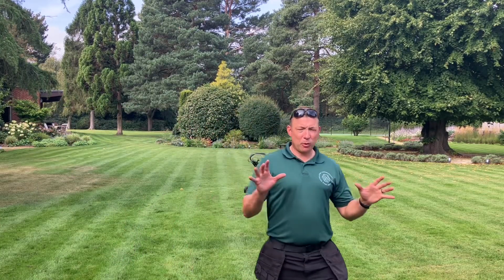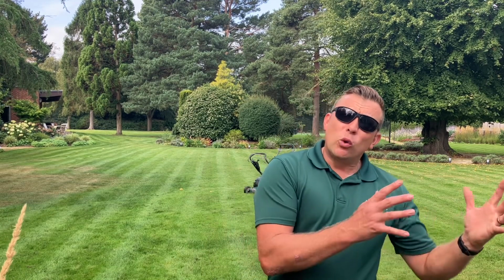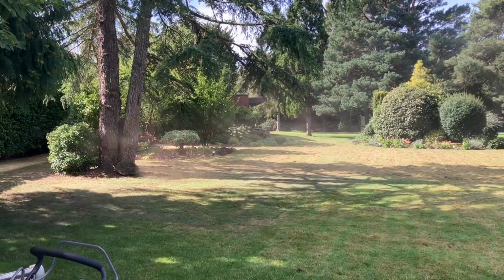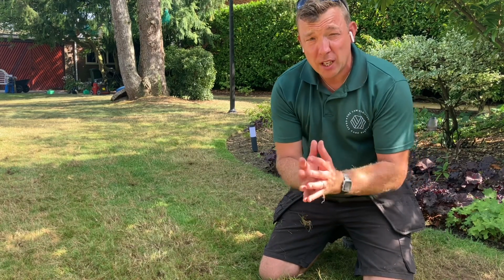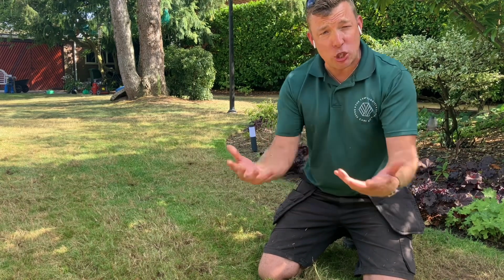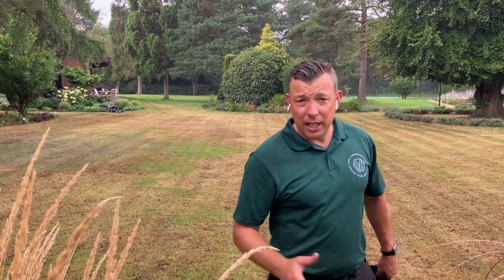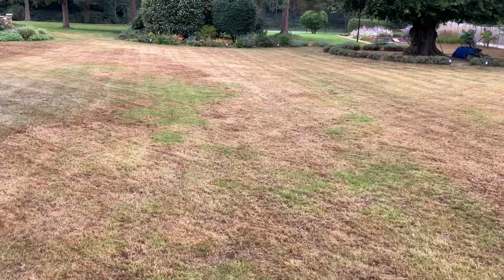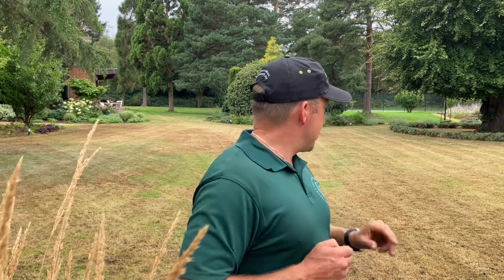A Large Autumn Lawn Renovation - a day in the life of a lawn care business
This is a lengthy but (I think) a really informative video showing the process of a large lawn renovation - a 2 man job, but also shows when things go wrong; weather, mechanical failure, surprisingly huge amounts of thatch and how that can impact a business that is running to a tight schedule during renovation season.